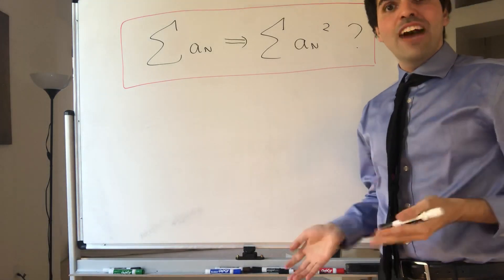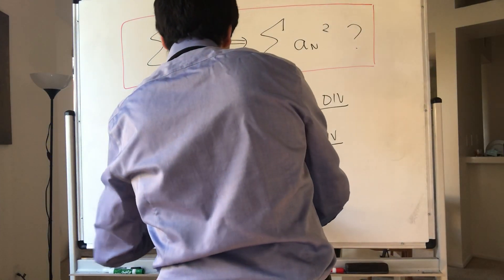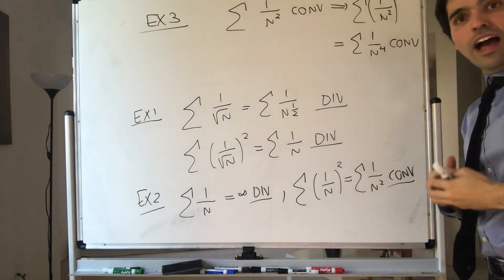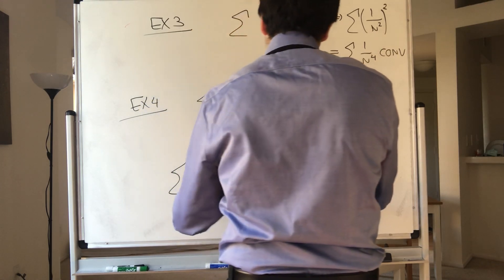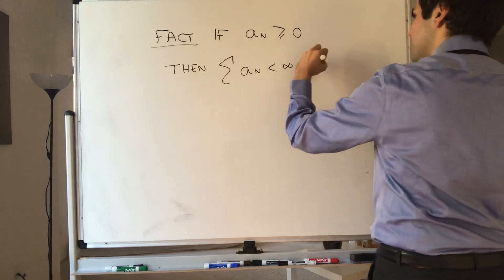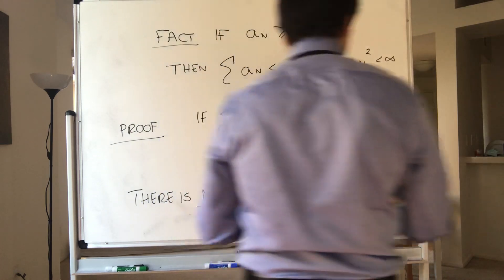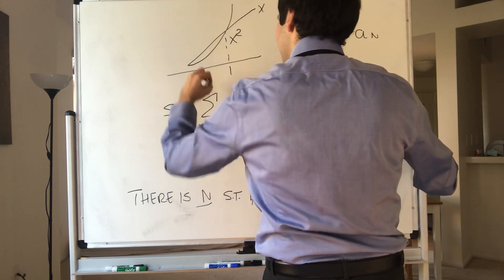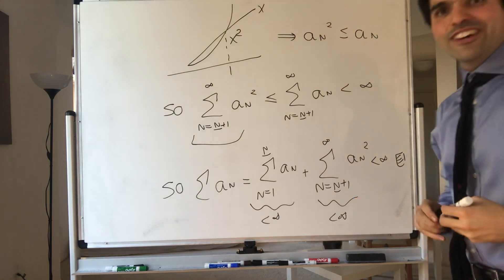Convergent squares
Interesting question: If a series converges, does the series of the squares converge? What about the converse? In general, I show that both are unrelated, except for an interesting special case where the sequence is positive.